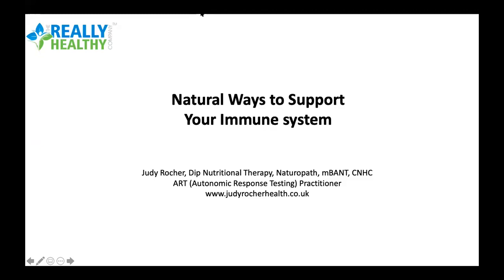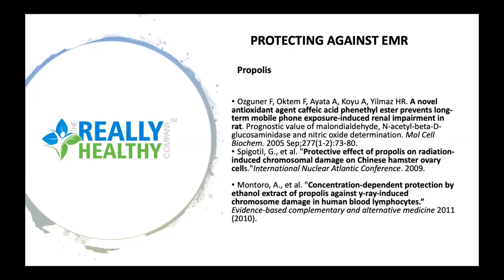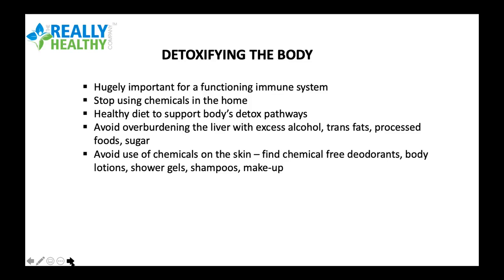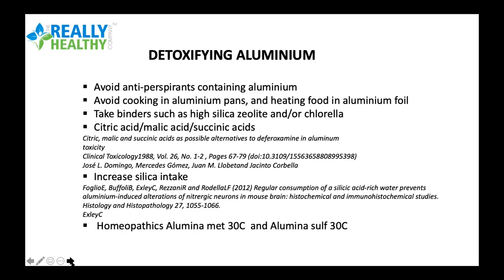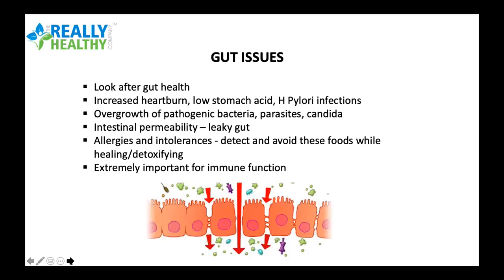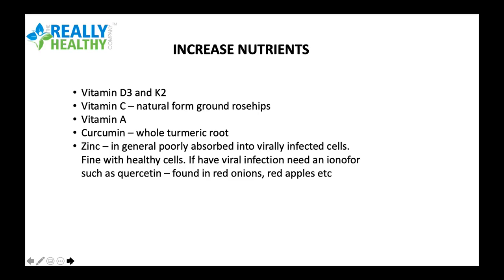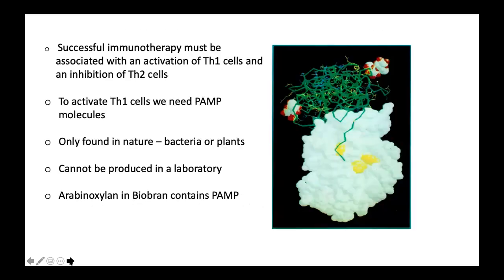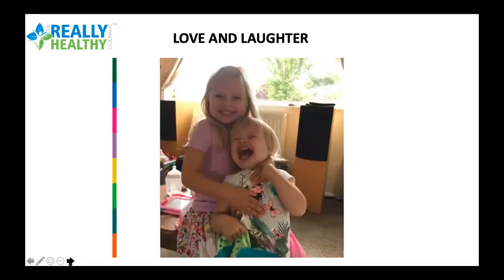Natural Ways to Support Your Immune System - Judy Rocher / PART 2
Judy Rocher is a fully qualified Registered Nutritional Therapist and Naturopath, specialising in chronic fatigue and Lyme disease. She has also trained with Dr. Dietrick Klinghardt for supporting chronic illness, autism, heavy metal and pesticide toxicity. In this webinar, which is the second part of a two part series, Judy discusses the importance of immunity and how to strengthen it.